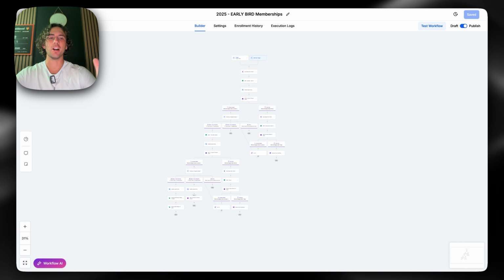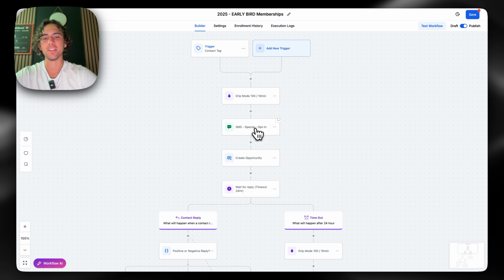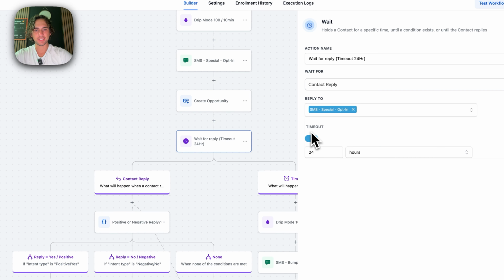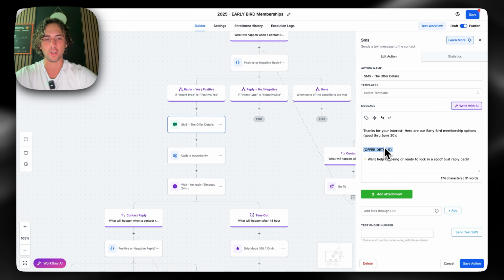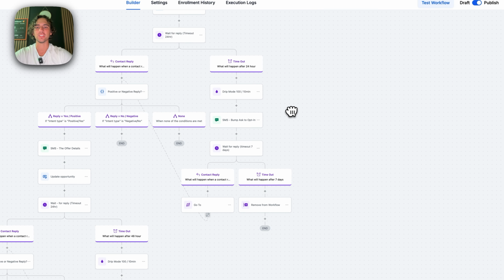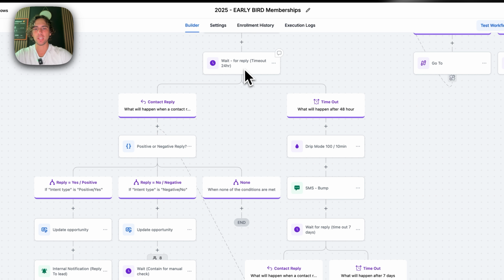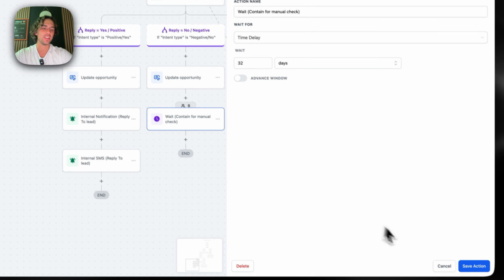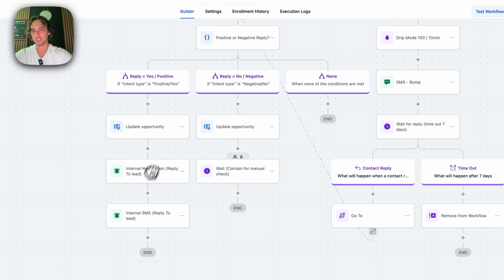GoHighLevel SMS System That Prints Money! ($5K Campaign Walkthrough)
This smart GoHighLevel SMS campaign generated $5,000 in new monthly recurring revenue (MRR) for one of my clients.

In this video, I break down the exact automation I used — including drip message delivery, reply tracking, internal team alerts, and follow-up logic that actually converts.

✅ BONUS TOOL — Embed help videos, FAQs, and onboarding flows directly into your client accounts.